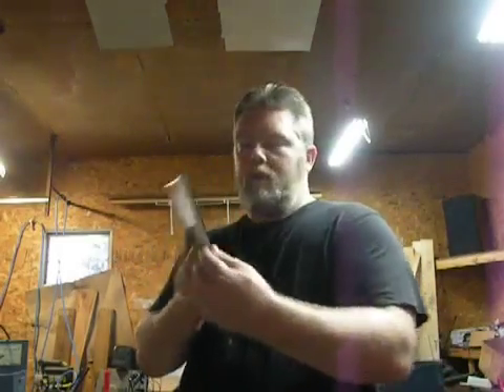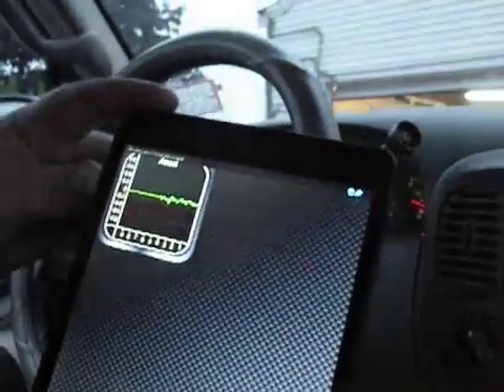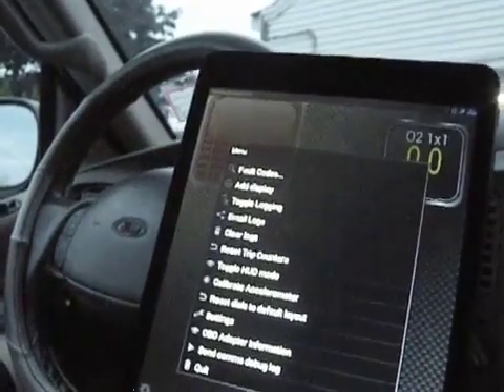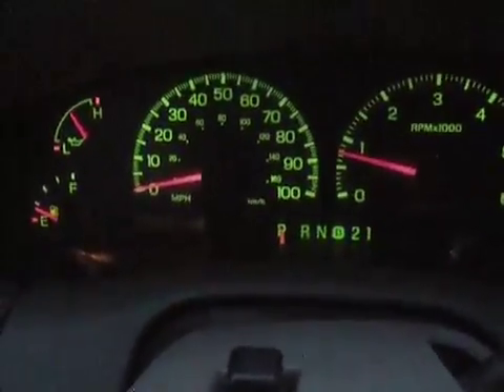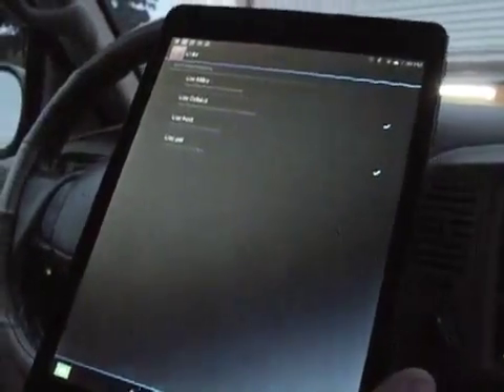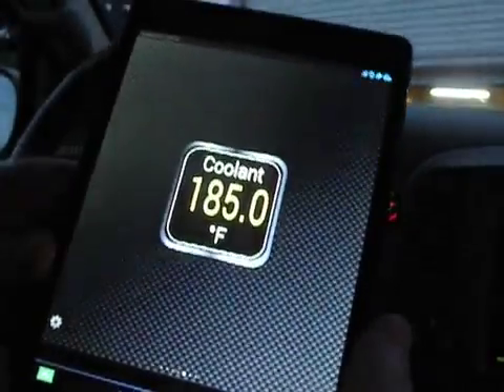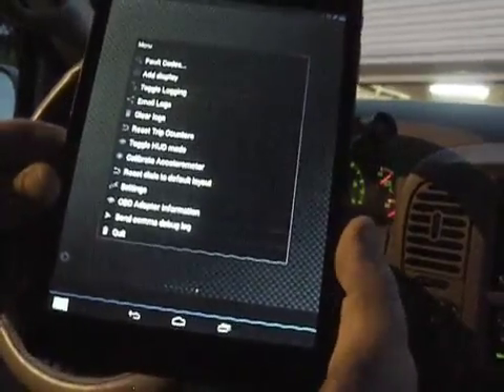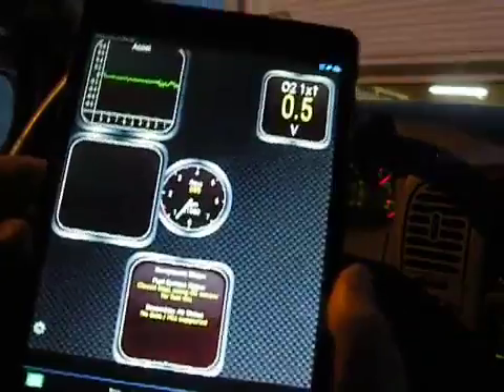Torque Lite (FREE) App review using ELM327 V-gate (Bluetooth) OBD 2 Scanner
A quick look at the FREE version of the Torque program that lets you view your cars Error Codes.
Yes you can delete error codes with this app and the right OBD II adapter.

Links to the Torque App on Google play
Free Version - Torque Lite

be sure to check out my Steemit Blog about these devices too